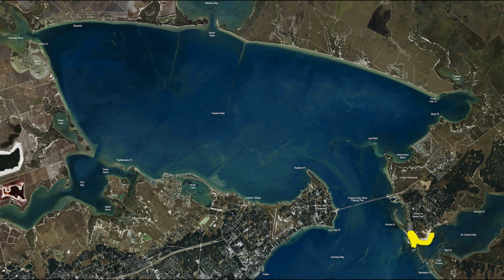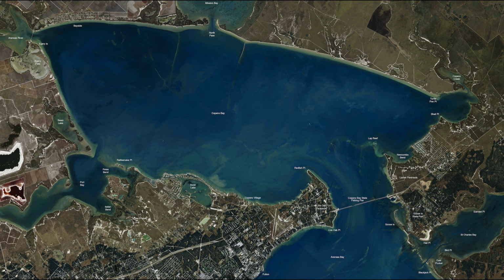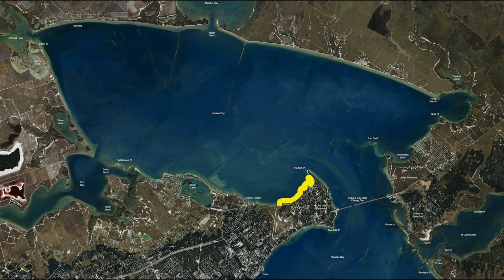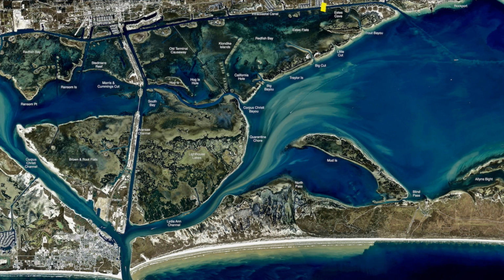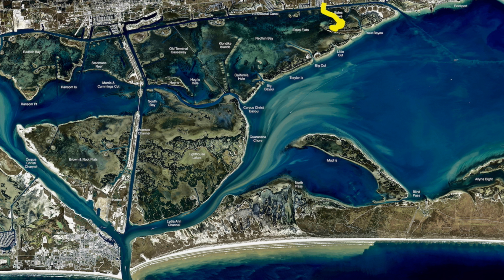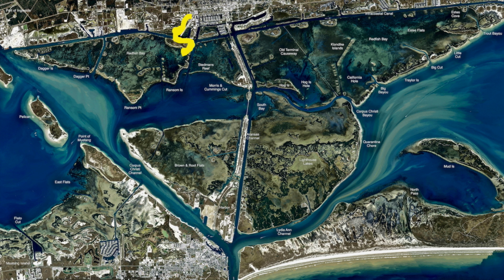Texas Fishing Tips Kayak Fishing Report July 13 2017 With Rockport Ryan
Texas Fishin Tips- Weekly Fishing Reports, How to Tips for Fishing for the South Texas Gulf Coast. Kayak Fishing Report With Rockport Ryan